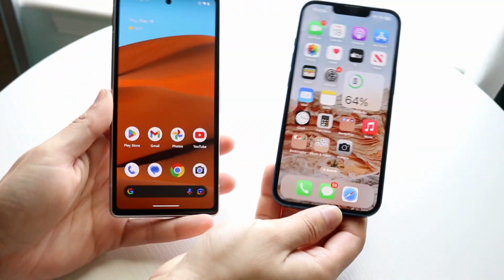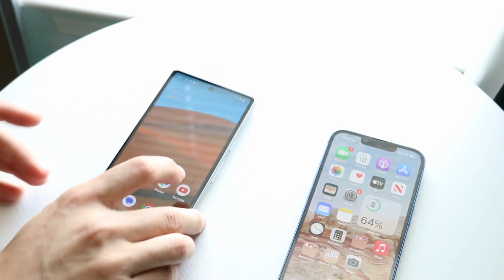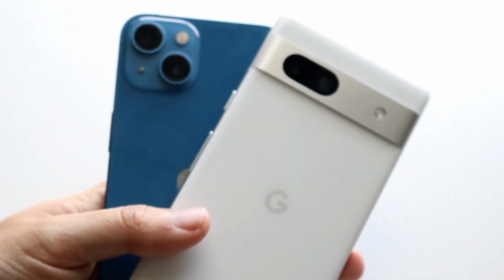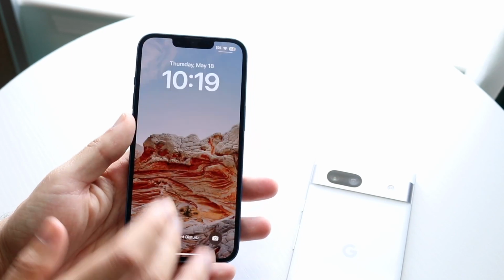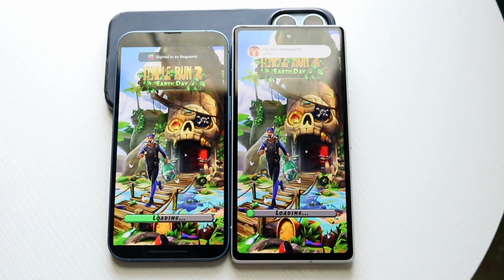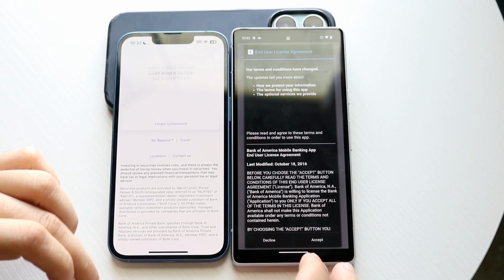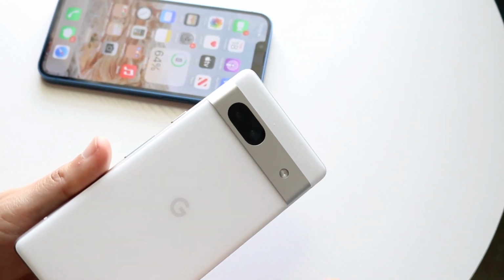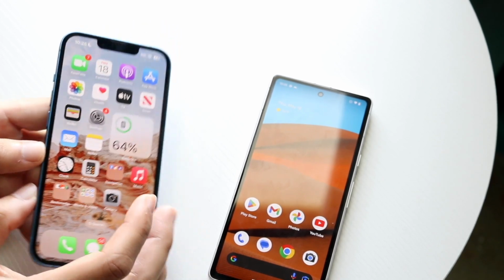Google Pixel 7A Vs iPhone 13! (Comparison) (Review)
Let's take a look at the Google Pixel 7A Vs iPhone 13! (Comparison) (Review)